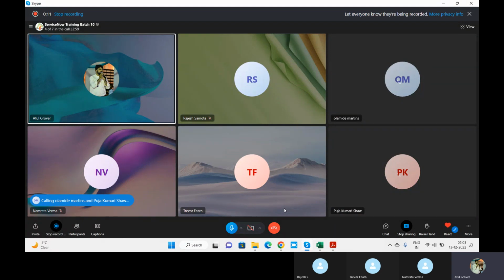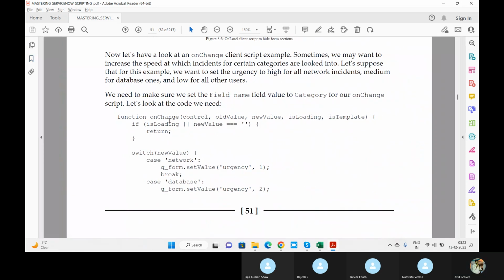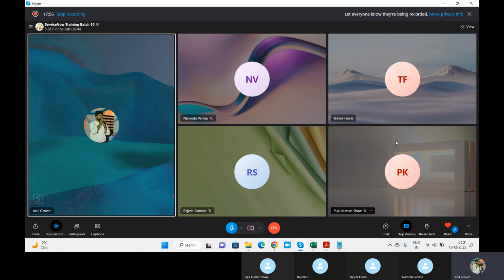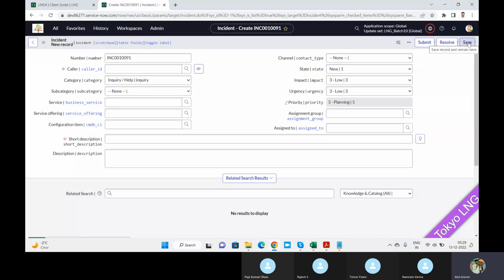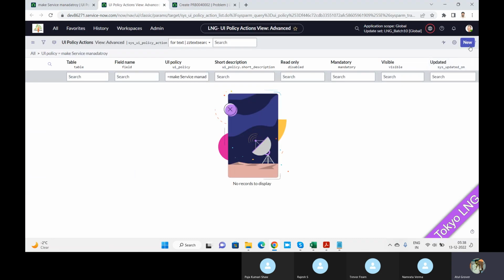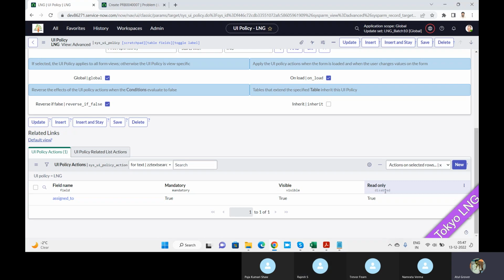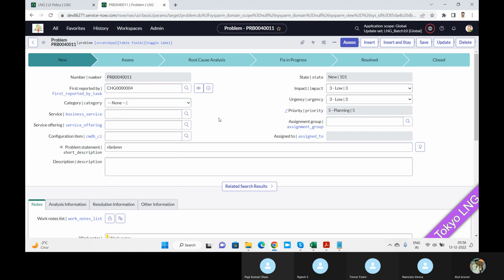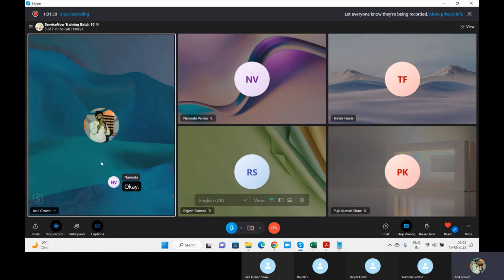Batch 10 | Day 28 | Client Script & UI Policy